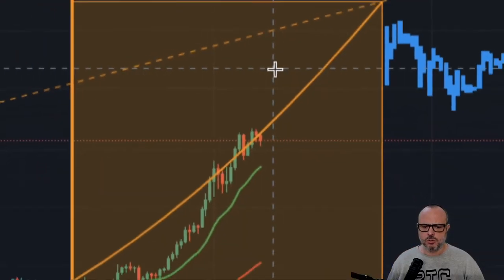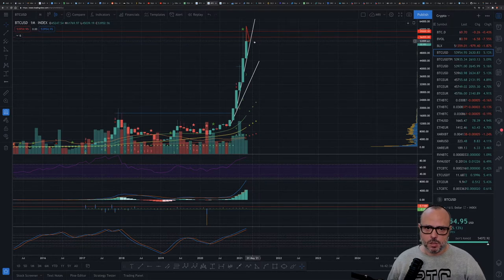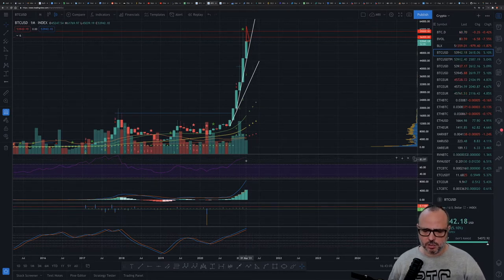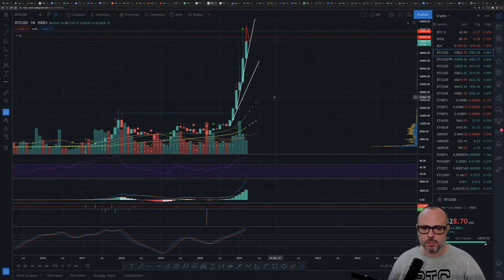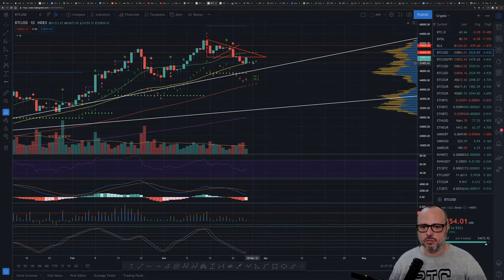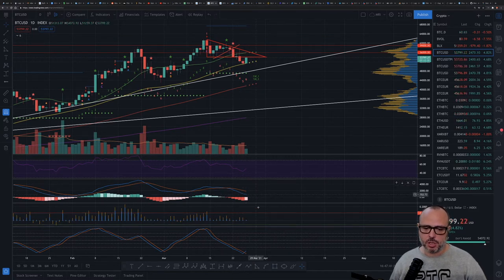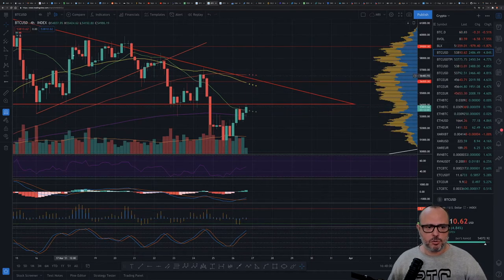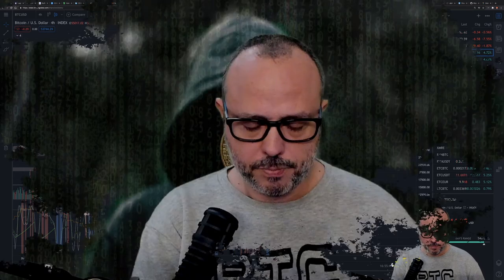F You Money! [E13] Let's Have a Quicky!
It's just about Bitcoin's price action! I don't feel like writing a short description today! :-)